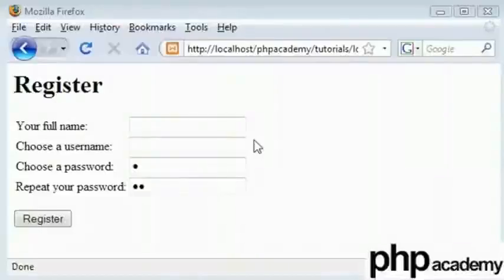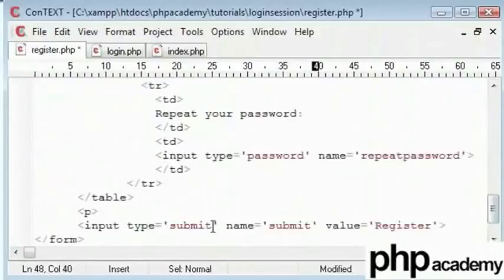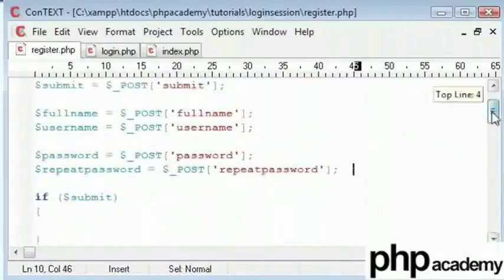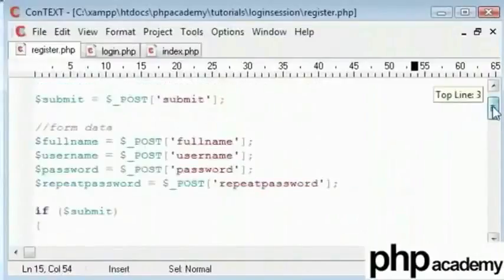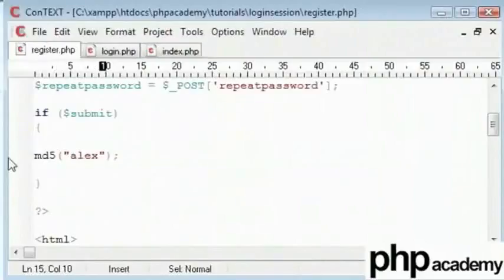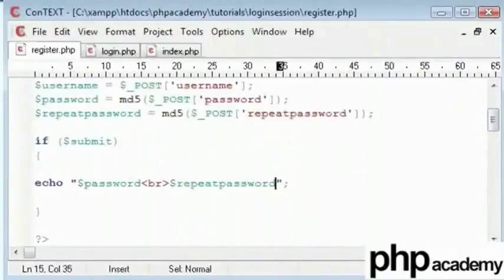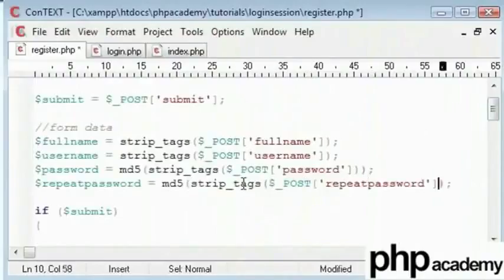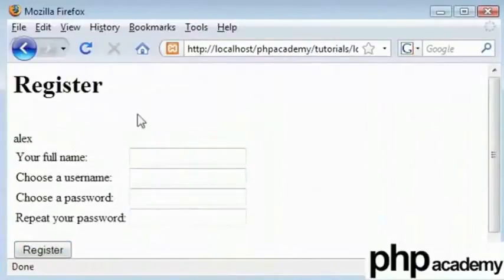PHP User Registration Part 2 English